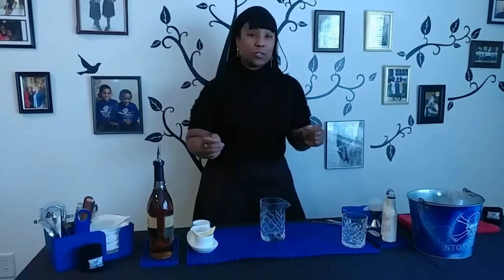How to make a Wisconsin Old Fashioned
How to make a Wisconsin Old Fashioned from scratch.

Grab an Old Fashioned glass and set aside.

In a mixing glass combine:

Half a bar spoon of a mix of granulated and brown sugar

 Splash of club soda

 3-4 dashes each of Orange & Old Fashioned Bitters

 Muddle the above to break down and dissolve the bitters to 'marry them' with the sugar and water

Add some GOOD ice

Drizzle some Italian Amarena cherry juice over and in between the ice

( ( ( STIR ) ) )

    Grab your old fashioned glass from earlier and place a BIG block of ice (sphere or cube) into it

   Place a julep strainer over your mixing glass and pour your cocktail into your awaiting glass of ice

 Squeeze the oil of a lemon rind over the glass and 'rim the rim'

 Add an Italian Amarena stemless cherry by Filthy Food @filthy.for.life

Find me at: @Bartender608
Like these drinks?  Try'em out at home at TAG us!